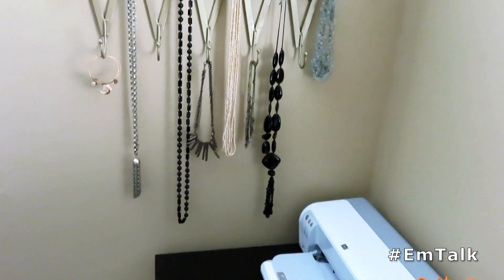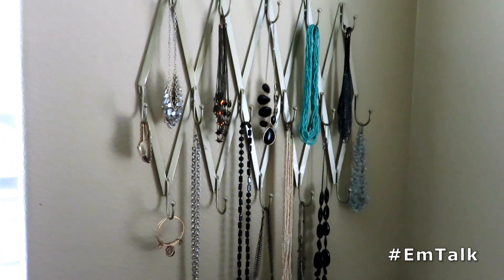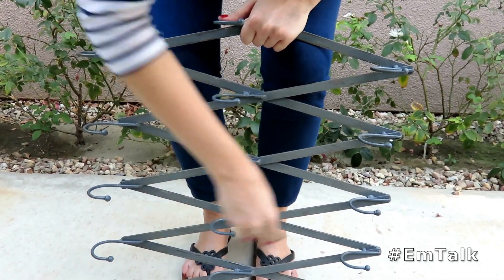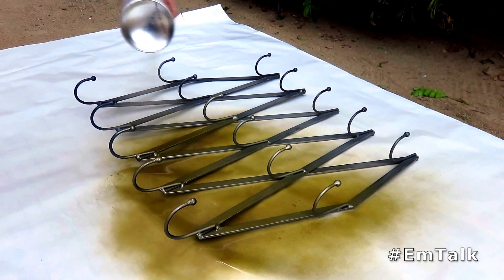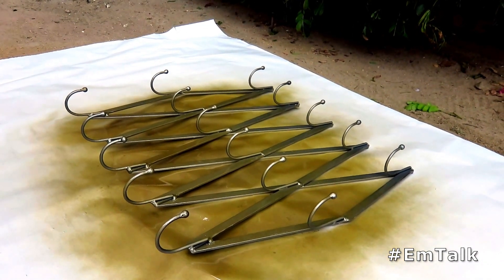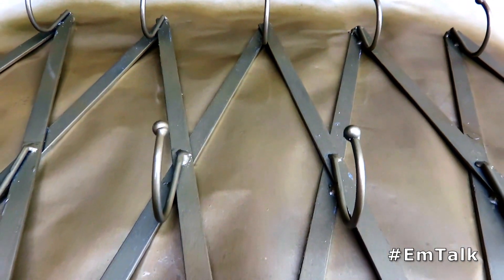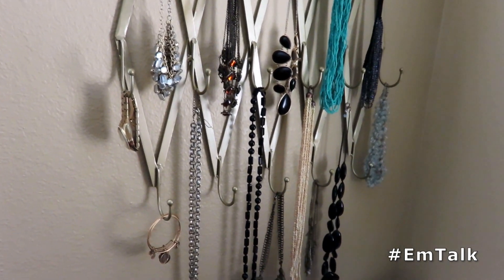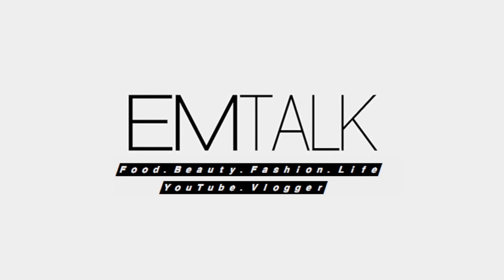DIY JEWELRY RACK STORAGE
Learn how to recreate something that you thought was not the greatest into something unique and beautiful!